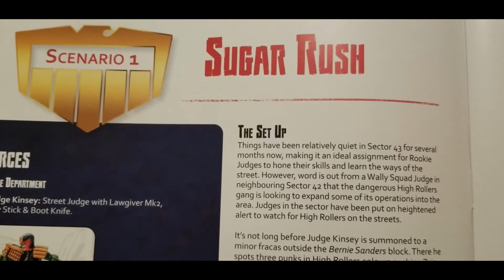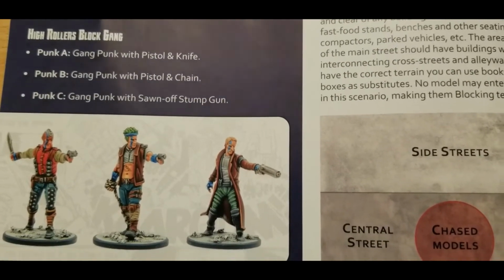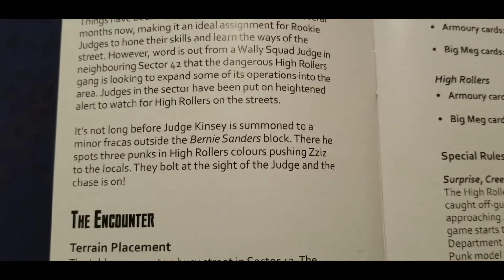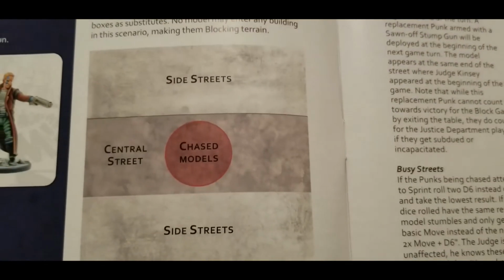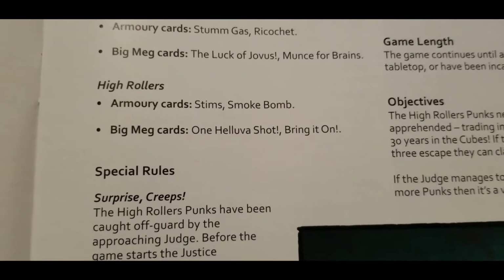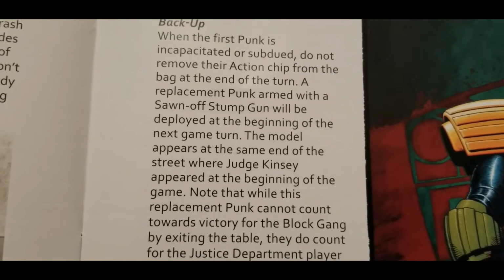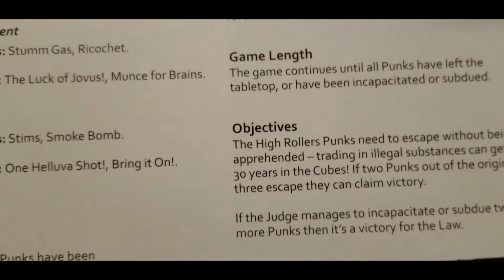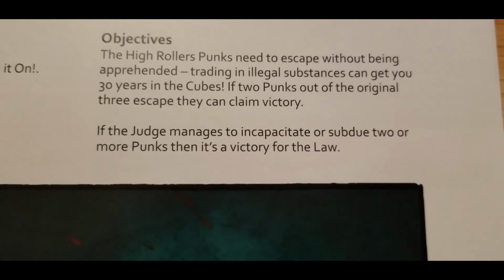Judge Dredd: Sugar Rush Scenario Review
We kick off our series covering scenarios for the Judge Dredd miniature game with a look at Sugar Rush!